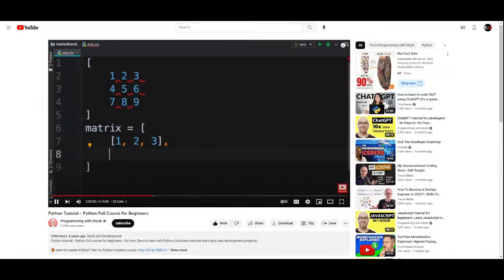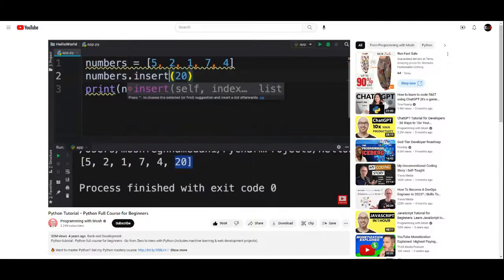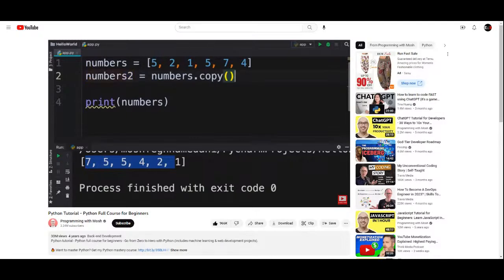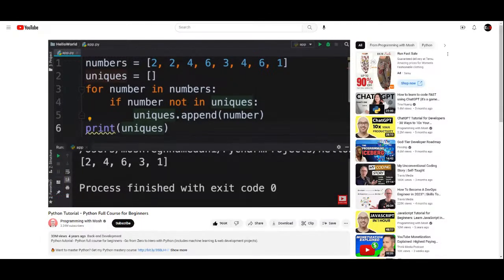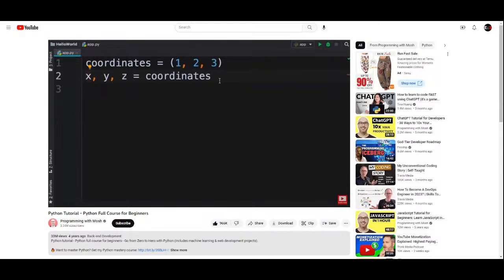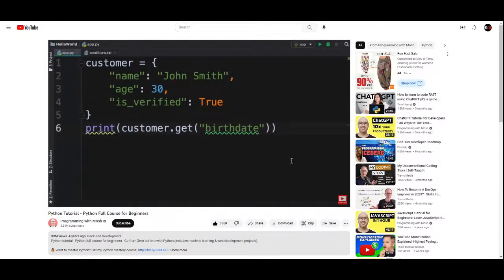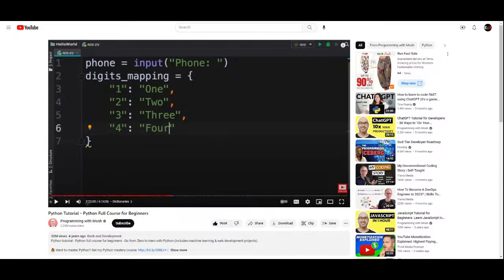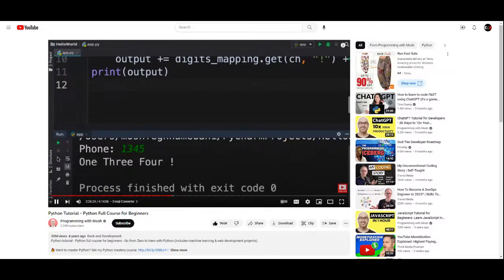Python Basicis Tutorial - Part 8